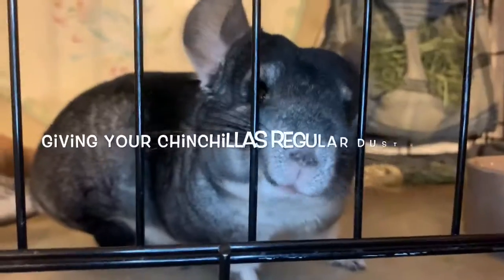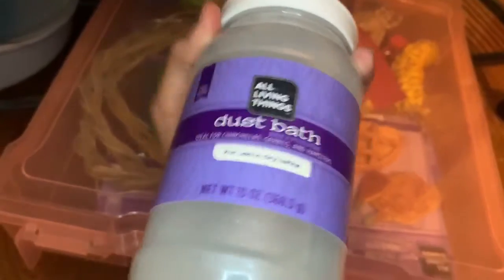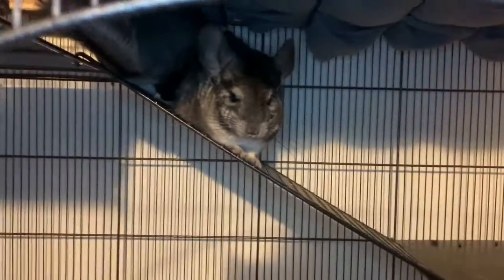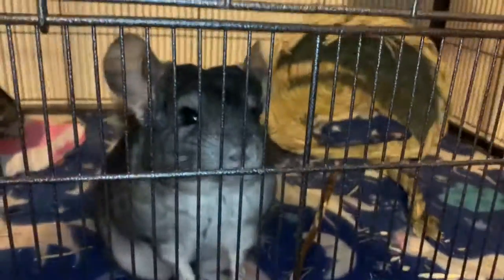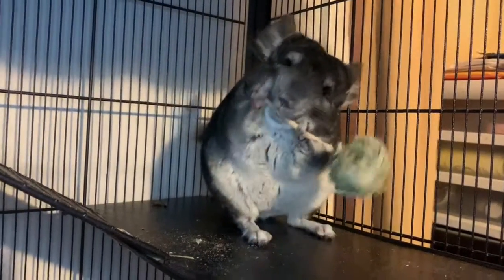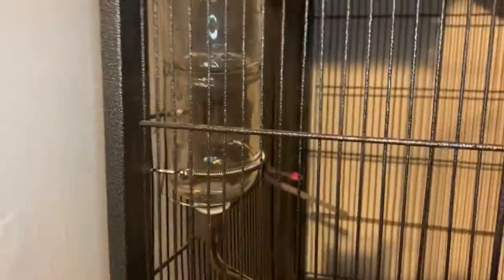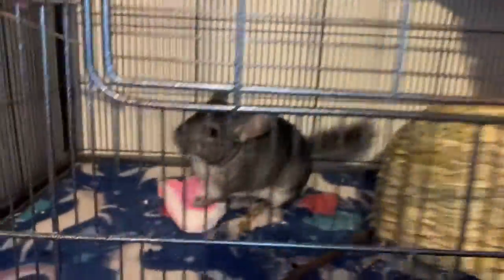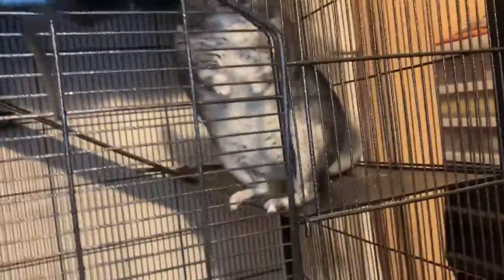10 Ways To Prevent Your Chinchilla From Getting Sick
If you have any suggestions I’ll be happy to take any 👍🏻